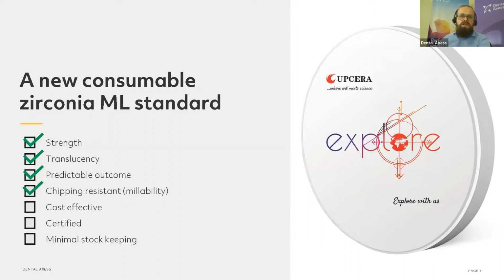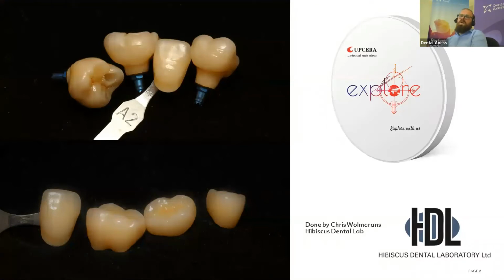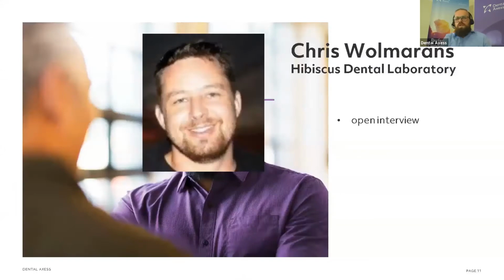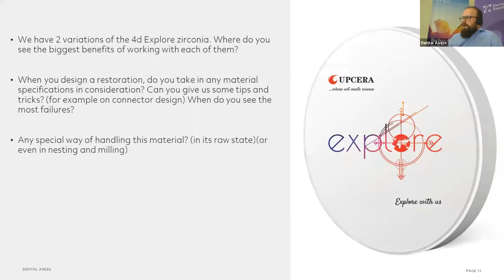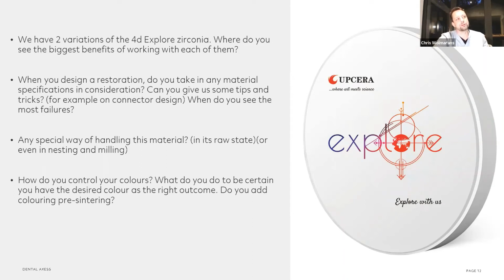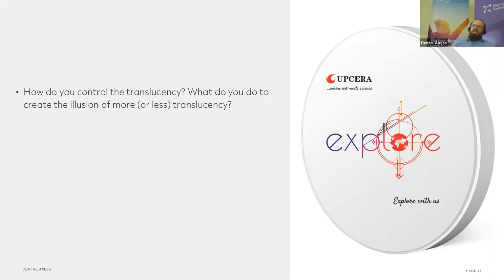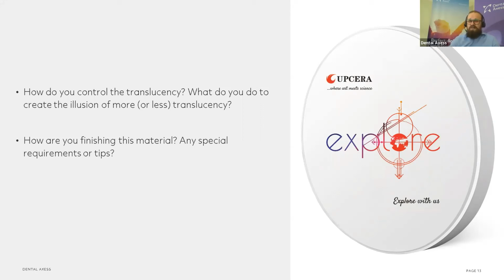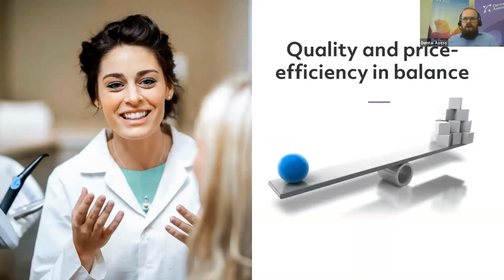Webinar: Discover the Latest in Specialized Cost Effective Zirconia for the Dental Market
Upcera EXPLORE is a multilayer gradient zirconia supporting excellence in colour, strength and cost savings in one:

- Shade gradient
- Translucency gradient
- Strength gradient
- Toughness gradient

This webinar will explore the pros and cons of how to process this material efficiently, accurately and aesthetically for anterior and posterior cases. In addition, colour and translucency management, finishing tips and tricks, design and milling criteria will also be discussed.